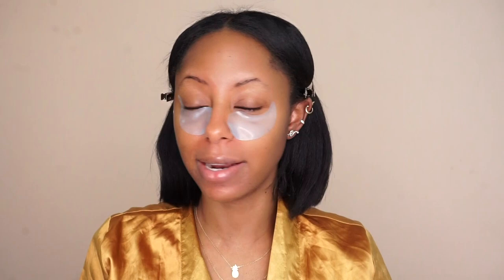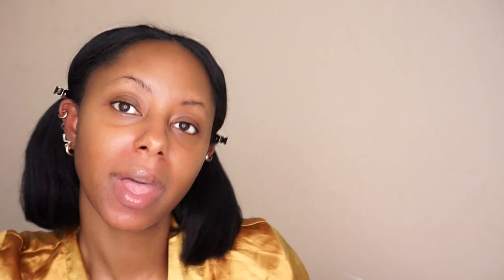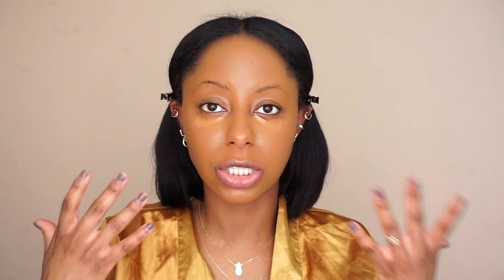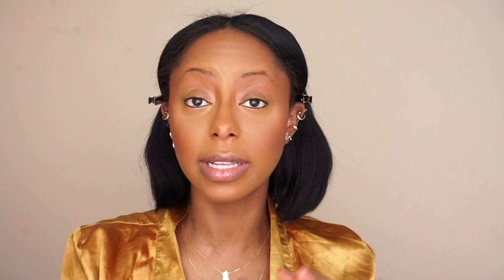FULL FACE OF MY CURRENT BEAUTY FAVORITES! | Jessica Pettway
Full face using all my beauty favorites! This is my go to makeup look using all my makeup favorites! Beginner friendly makeup tutorial!

PRODUCTS USED:
Charlotte tilbury moisturizer
Peter Thomas Roth eye patches
Juvias place I am magic foundation -
Clinique Broad spectrum foundation
Too face born this way concealers
Laura Mercier translucent powder
Sephora micro smooth powder
Fenty bronzer
Mac Blush
Mac Highlighter
Tarte eyeshadow palette
Salon perfect lashes (652)
Nyx lip lingeire

HAIR INFO:
LENGTH: 12 in cut into bob
WEFTS USED: 1 AND A HALF (I HAVE A SMALL HEAD)
COLOR: Dyed black